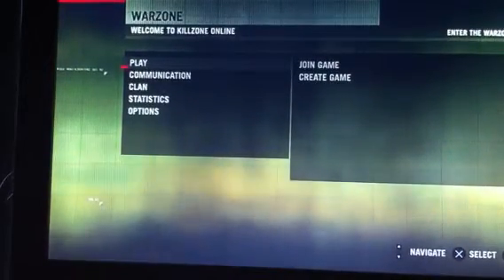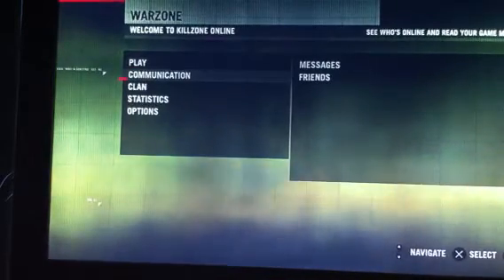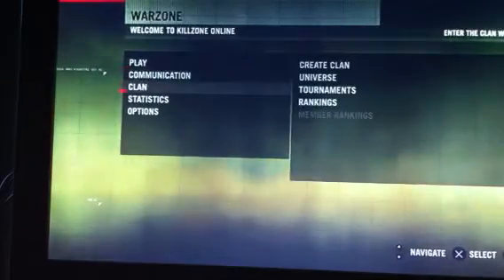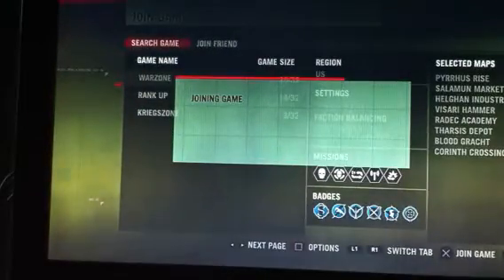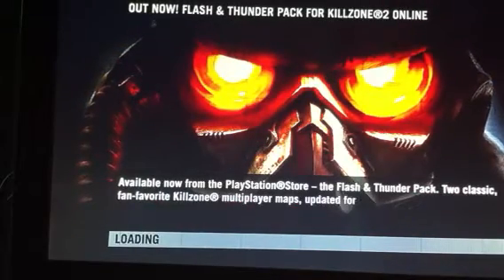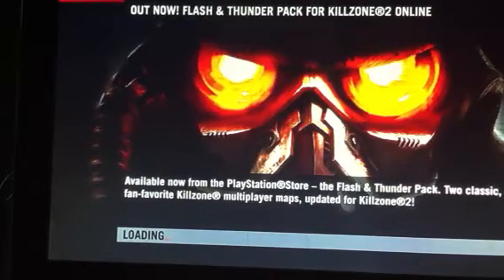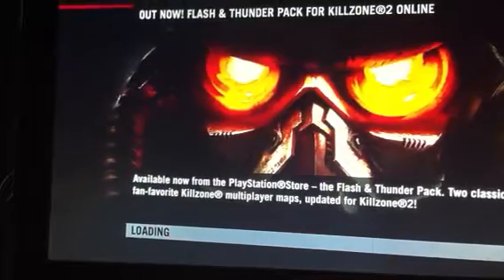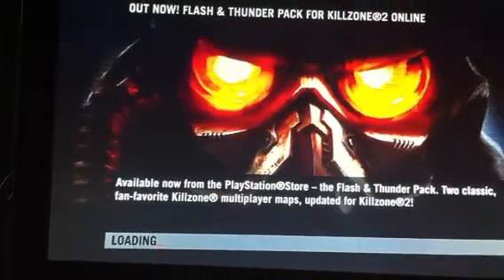I fail at killzone 2 (multiplayer)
I suck so bad at kz2 so I thought I'd show u. Not really I just havent played it in ages